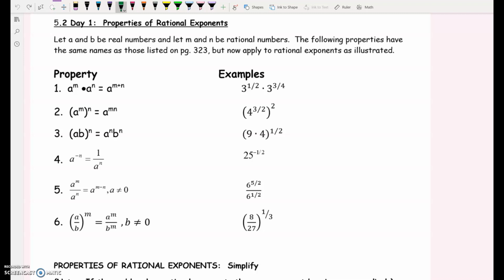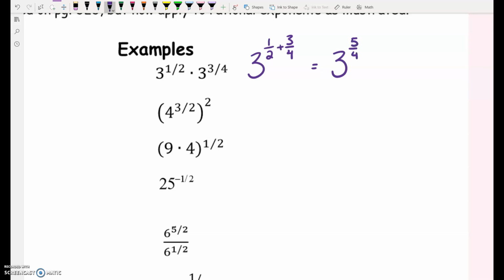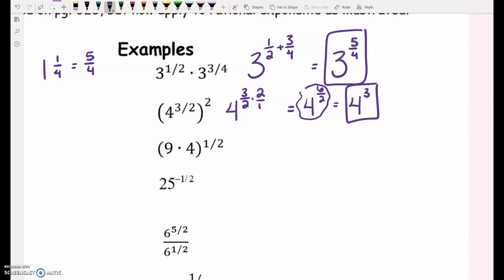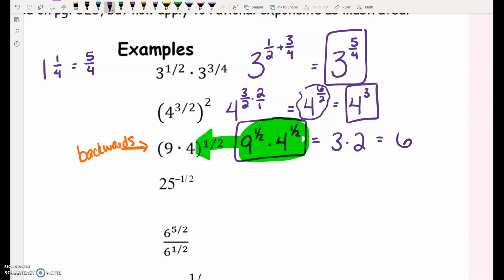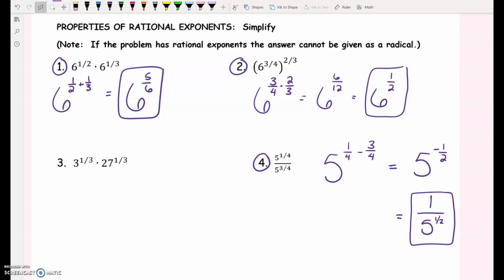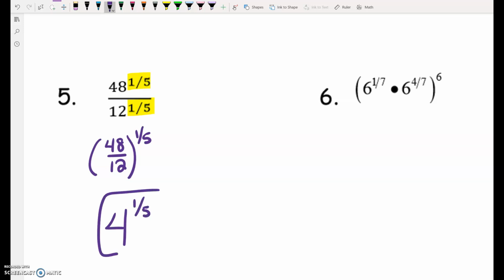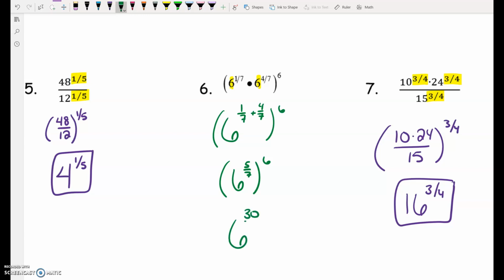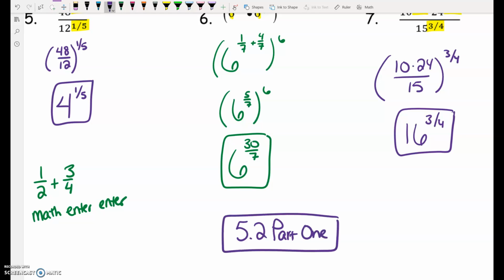A2 5.2 Day 1 Properties of Rational Exponents